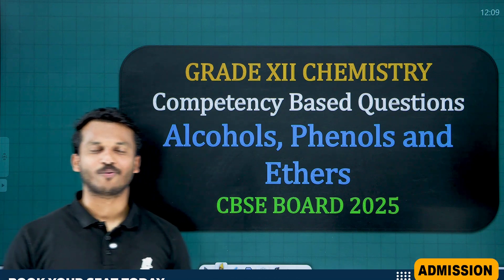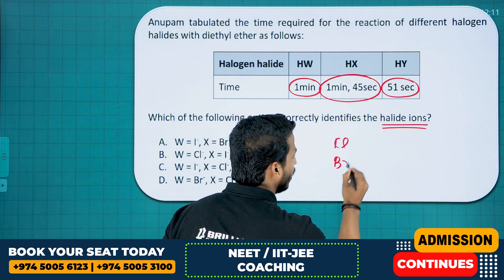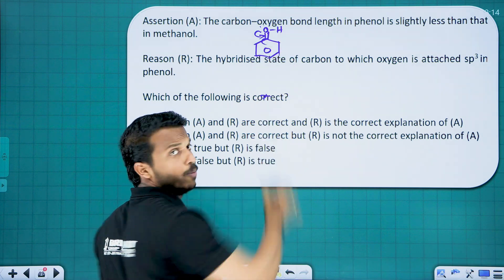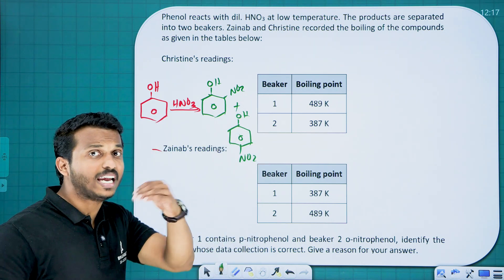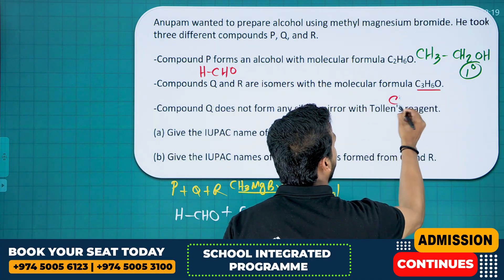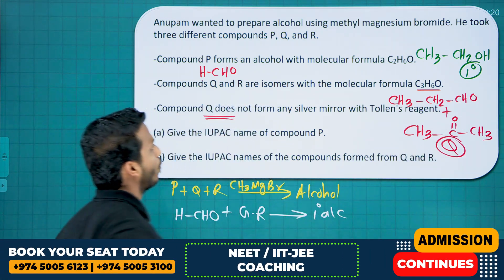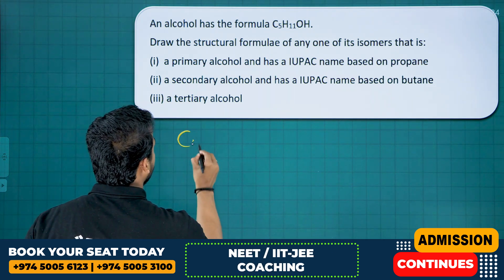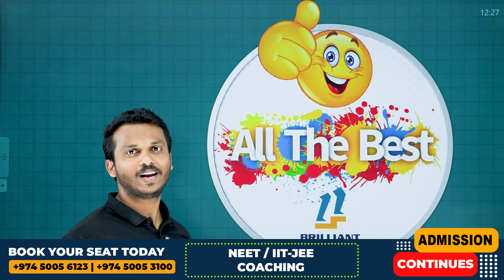CBSE 12 Chemistry | Alcohols Phenols and Ethers Competency Based Questions | CBSE 12 Board Exam 2025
Are you ready to tackle Alcohols, Phenols, and Ethers for your CBSE 12 Chemistry exam? Our engaging video is designed specifically for students preparing for the 2025 board exam, featuring competency-based questions that challenge your understanding and application of key concepts. With clear explanations and practical examples, you’ll gain the confidence needed to succeed. Click to watch now and elevate your chemistry game!

➡️ Exam: CBSE 12 Board Exam 2025
➡️ Subject: Chemistry
➡️ Chapter: Alcohols Phenols and Ethers
➡️ Topics Name: CBSE 12 Chemistry | Alcohols Phenols and Ethers Competency Based Questions | CBSE 12 Board Exam 2025